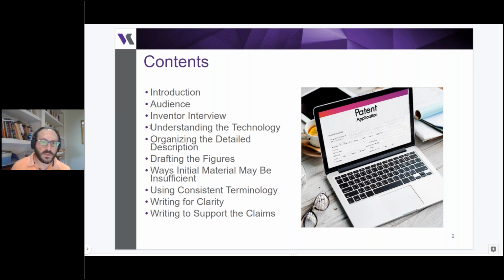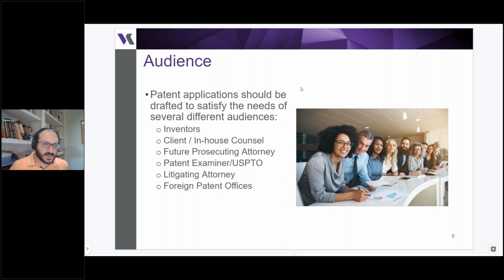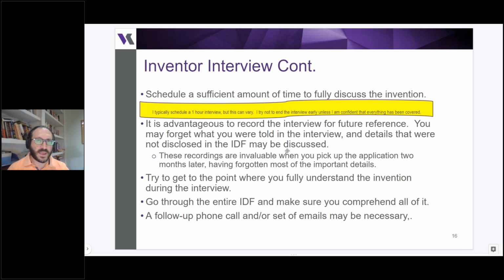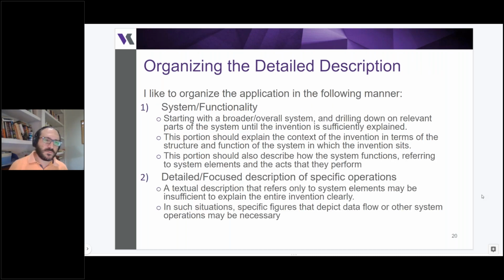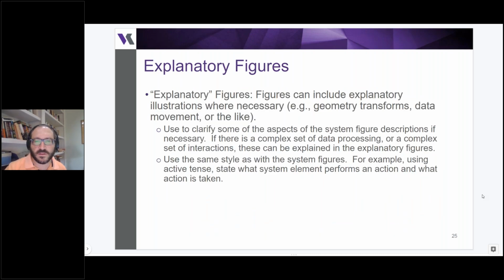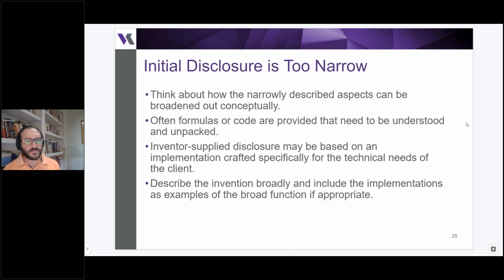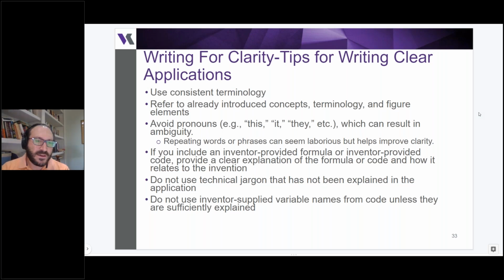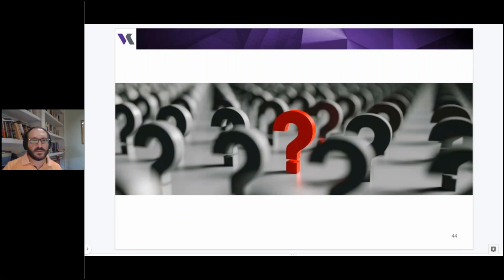Drafting a Patent Application from a Paragraph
Part of Volpe Koenig's CLE Webinar Series, this program was presented on September 8, 2022.

Drafting solid, durable patent applications is both a science and an art. Patent attorneys must translate highly complex technical information into clear, consistent and accurate patent documents to properly support claim drafting and to allow for rapid comprehension by the examiner, subsequent practitioners, and licensing and litigation personnel. From conducting inventor interviews through organizing the detailed description and drafting the figures, this advanced CLE course provides a practical process for writing strong patent applications to avoid issues before and after patent allowance.

This presentation is designed for general informational purposes only and should not be construed as legal advice. Content is created and produced by Volpe Koenig, an Intellectual Property law firm based in Philadelphia, Pennsylvania.

If you have specific legal questions, consult your own lawyer concerning your own situation.